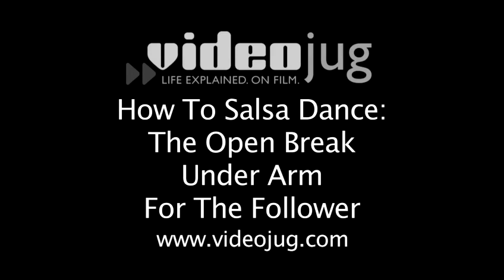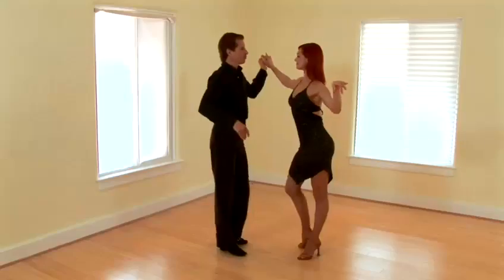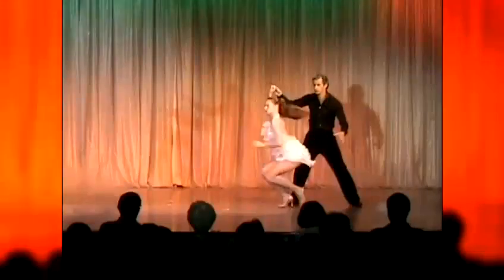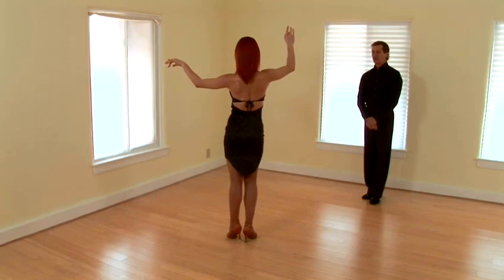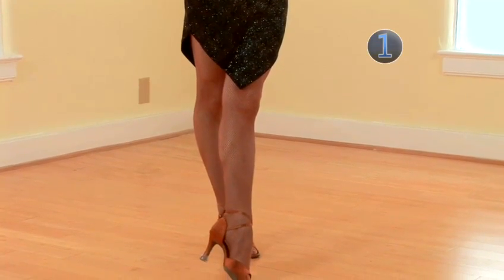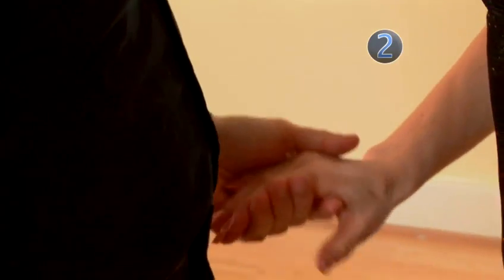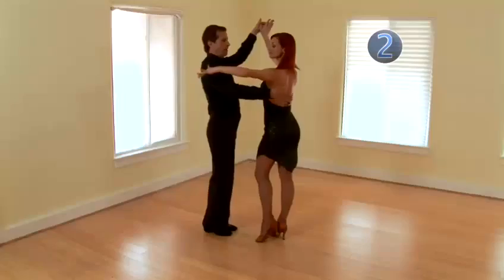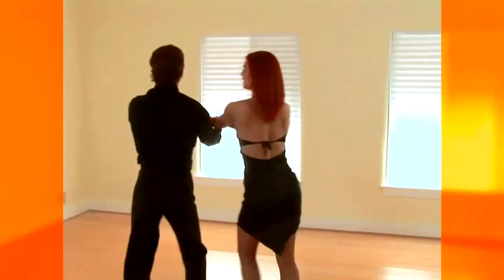How To Perform The Open Break Under Arm For Followers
This guide is a extremely helpful time-saver that will enable you to get good at salsa dancing. Watch our instructional video on How To Perform The Open Break Under Arm For Followers from one of Videojug's professional experts.